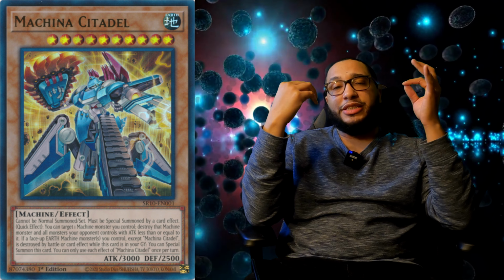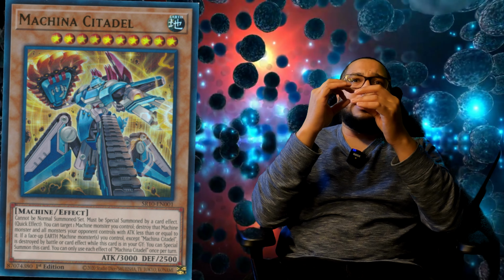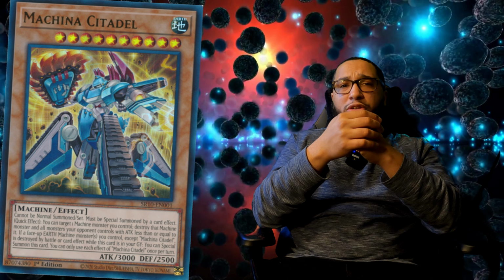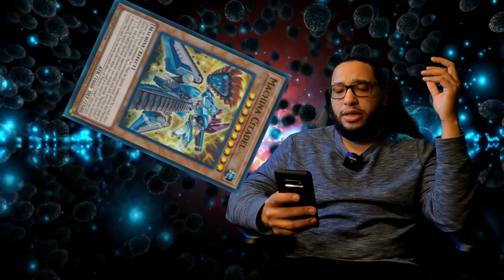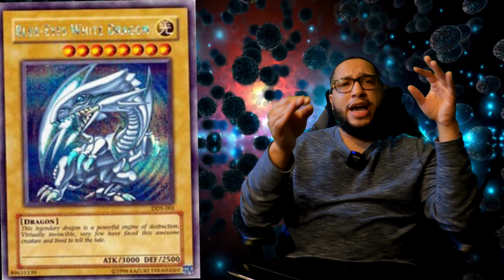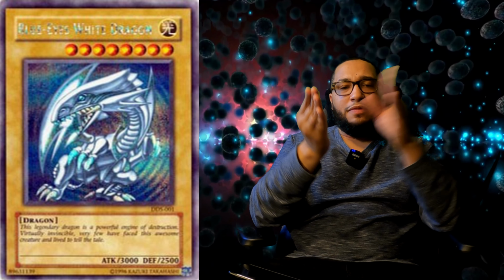Top 5 Best Rogue Decks March 2022 - Yu-Gi-Oh! TCG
Top 5 Best Rogue Decks March 2022 - Yu-Gi-Oh! TCG :In this video i will be giving you guys my 5 best rogue decks for this current format.